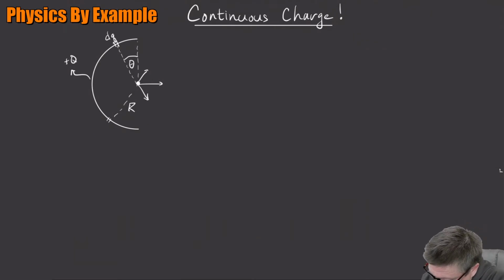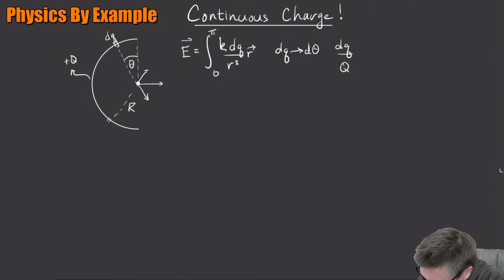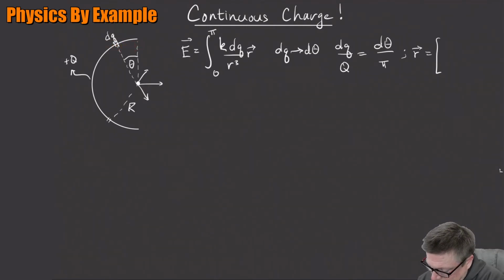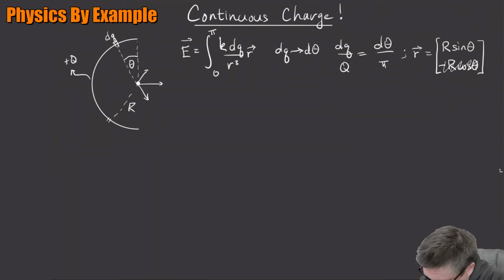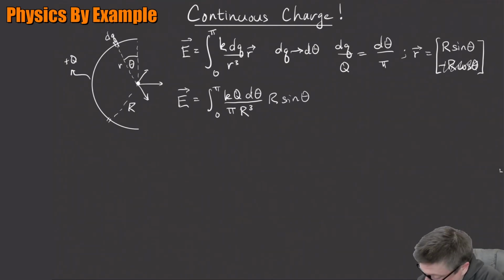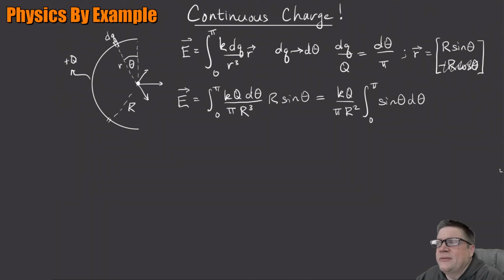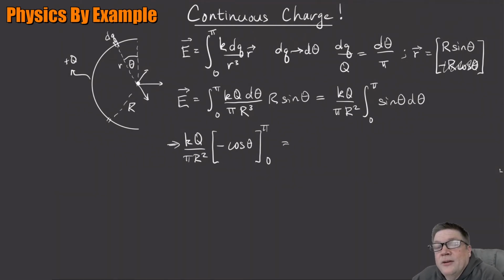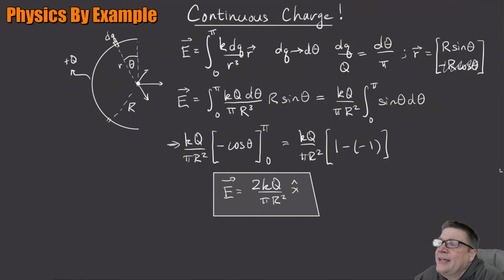Unit 23 Problem 4 -- Continuous Charge Distribution -- The Electric Field from a Semicircular Ring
I've seen this one in most textbooks -- not hard to integrate, but the set-up is what usually confuses people.

Planned Units in this series will cover a typical Engineering Physics curriculum:

01 -- Units and Vectors
02 -- Kinematics
03 -- Projectiles
04 -- Newton's 2nd Law
05 -- Accelerated Motion
06 -- Work and Kinetic Energy
07 -- Potential Energy
08 -- Conservation of Momentum
09 -- Elastic Collisions
10 -- Moment of Inertia
11-- Rotational Dynamics
12 -- Angular Momentum
13 -- Torque and Equilibrium
14 -- Gravity
15 -- Springs and Oscillations
16 -- Waves
17 -- Ideal Gas Law
18 -- Thermal Energy
19 -- First Law of Thermodynamics
20 -- Second Law of Thermodynamics

21 -- Electric Fields
22 -- Electric Forces
23 -- Continuous Charge Distributions
24 -- Gauss' Law
25 -- Potential
26 -- Capacitance
27 -- Current and Resistance
28 -- DC Circuits
29 -- Magnetic Fields
30 -- Current Loops
31 -- Magnetic Forces
32 -- Ampere's Law
33 -- Faraday's Law
34 -- Inductance
35 -- AC Circuits
36 -- Electromagnetic Waves
37 -- Intensity and Radiation Pressure
38 -- Interference
39 -- Diffraction
40 -- Reflection/Refraction